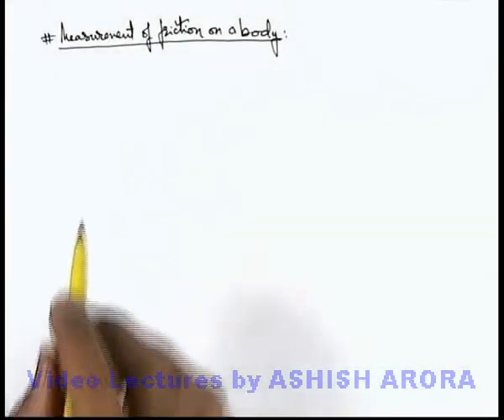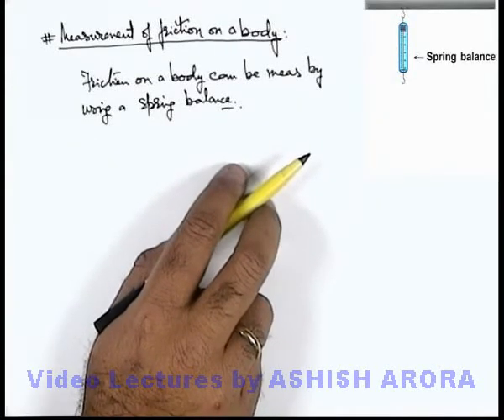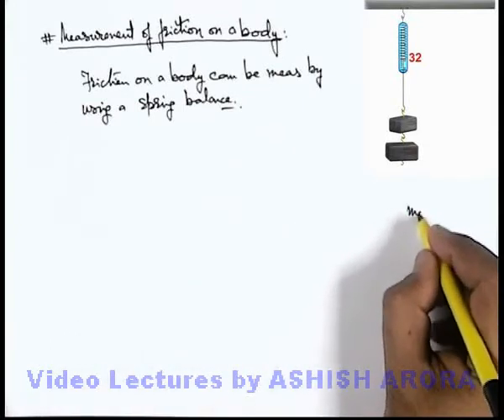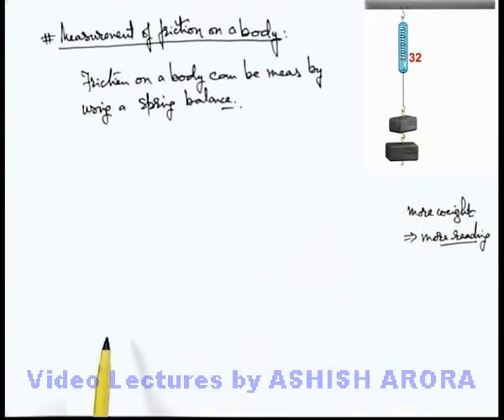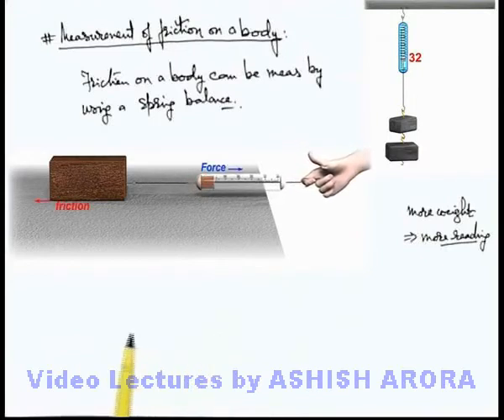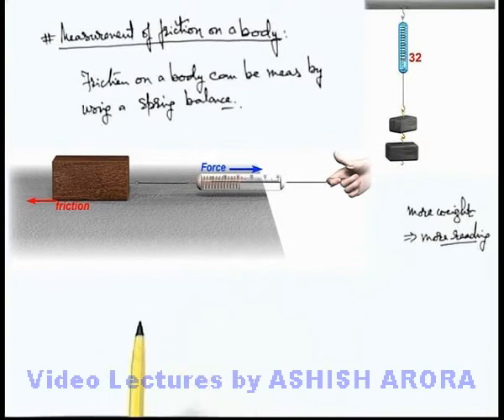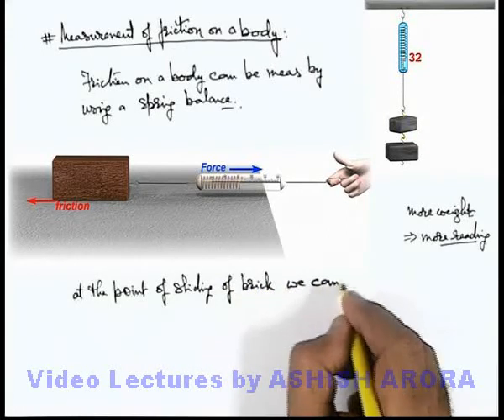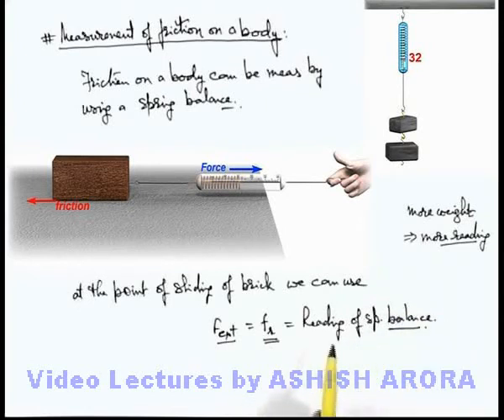Measurement of Friction on a Body (JFR05A)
Watch thousands of videos and learn Physics in an easy manner!
to crack your exams and reach your coveted goal.
Covering Physics for IIT JEE, NEET, AIIMS as well as school curriculum.